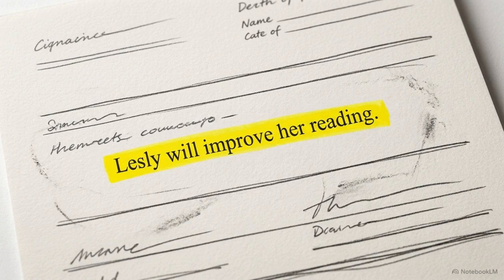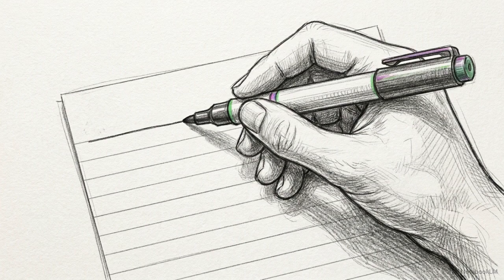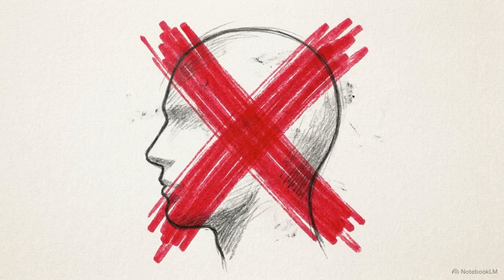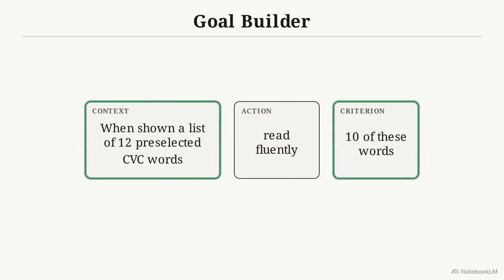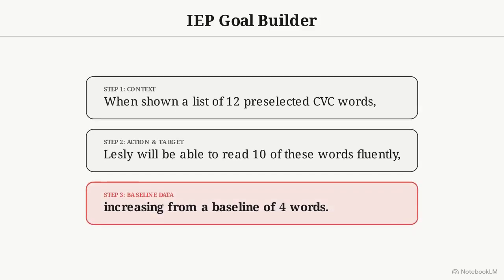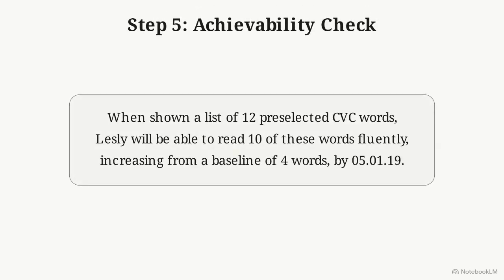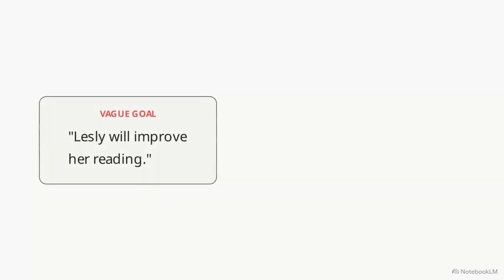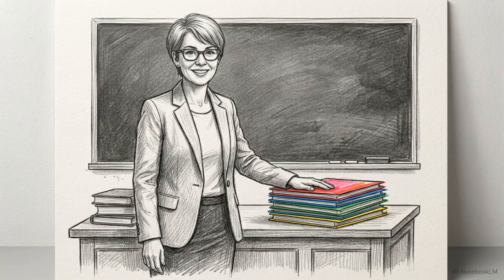Constructing Measurable Learning Goals 1